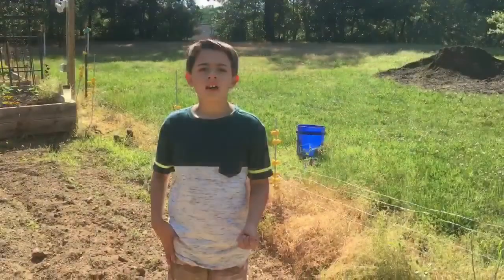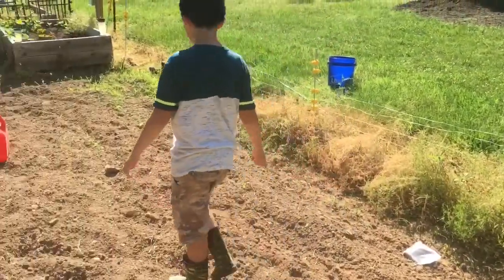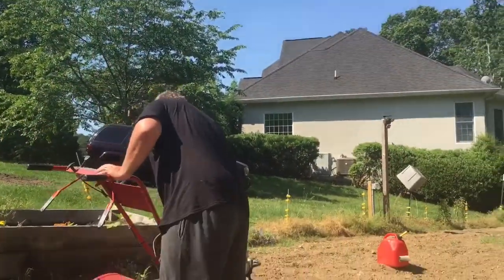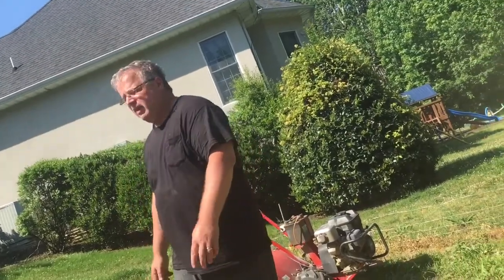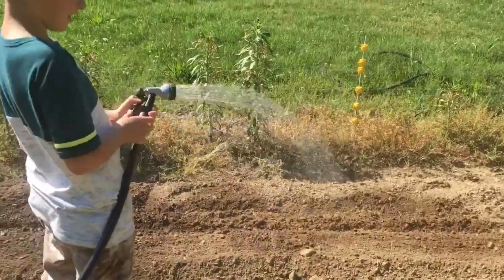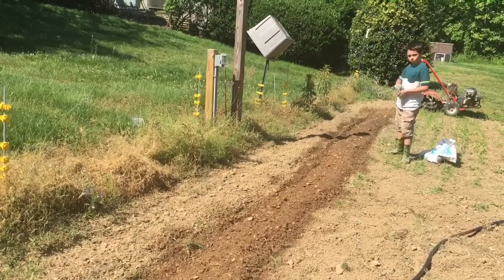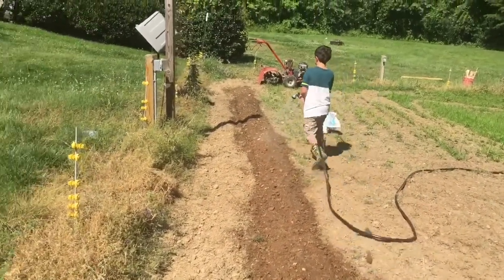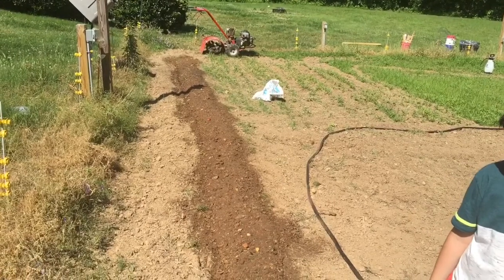Episode 1: Squash Bugs: Planting Wildflowers To Attract Beneficial Insects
Beneficial Insects Episode 1 of The Squash Bug Chronicles